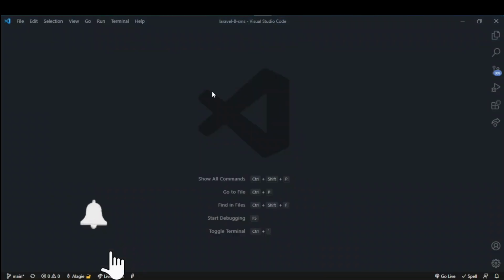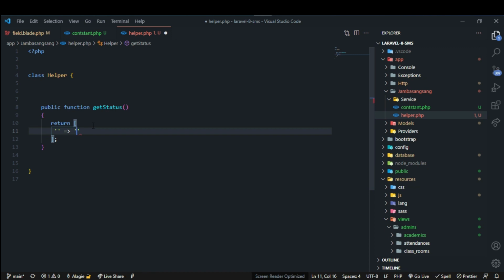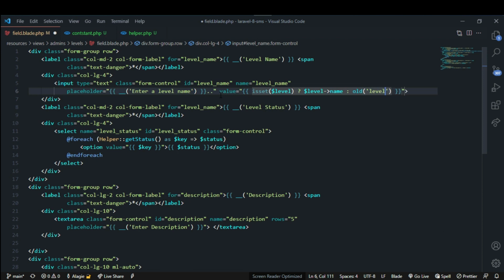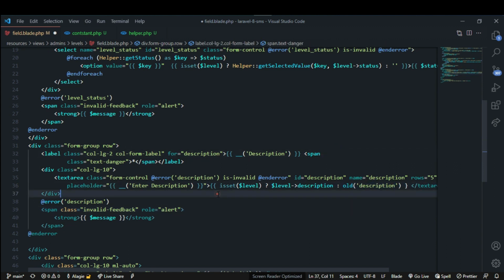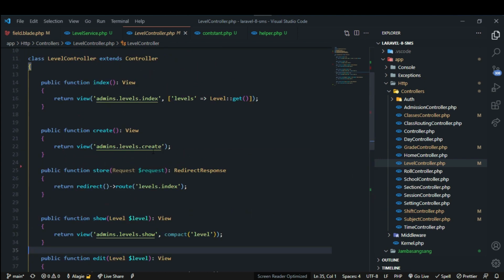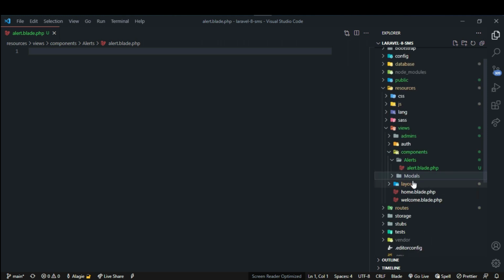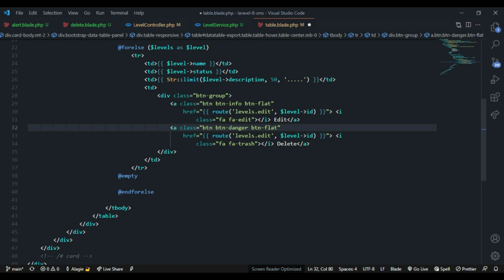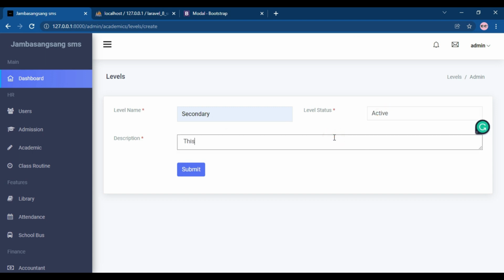How to Create School Management System In Laravel 8 | Part 4 | Step by Step with Free Source Code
Hello everyone, welcome back to programming with singhateh's channel.
in this series. I will be creating a complete school management system using laravel 8 step by step.

Part 4 :

In this part 4, I have made the ( constant, helpers, and service ) so that we can have a very good structure of the application, and I have made the complete CRUD of the levels.

Well, I ask you for a favor, if you don't subscribe to my channel yet. please do subscribe and don't forget to click the bell icon for notification and upcoming videos and tops from the channel.

You can download the project starter kit below to start along with me.

Anyways I am announcing that my channel will start membership programs and it will be will effective for all member's they will have bunch of resources at anytime, they will also have access to the early release videos such courses or podcast.